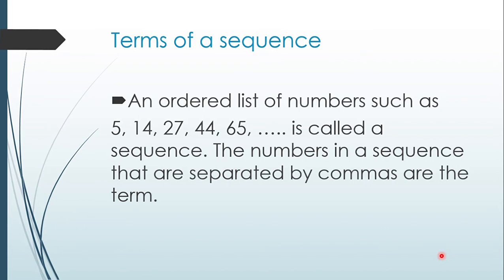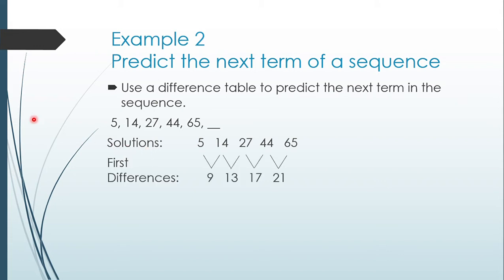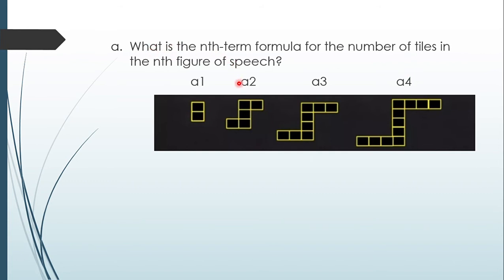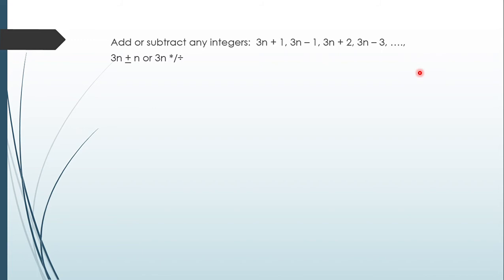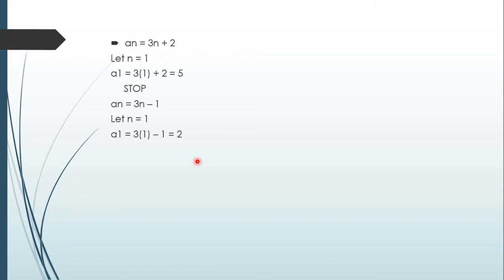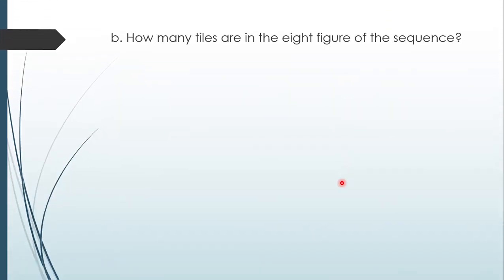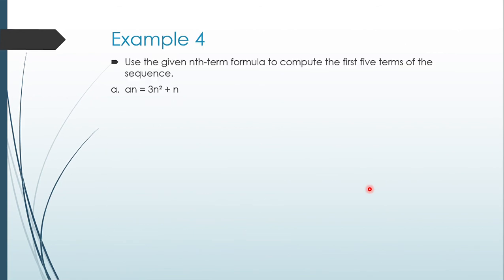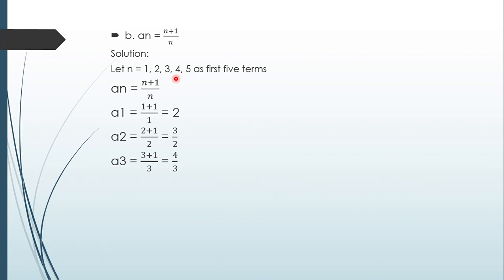PROBLEMS SOLVING WITH PATTERNS || MATHEMATICS IN THE MODERN WORLD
CREATED BY: CLARISSA LIMBING
LCCM